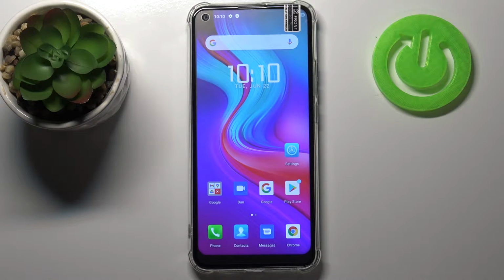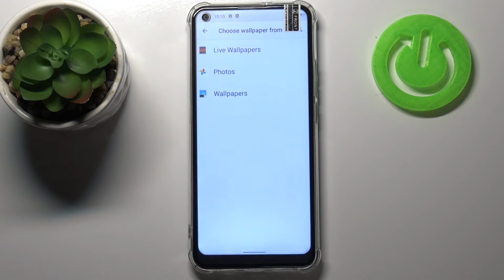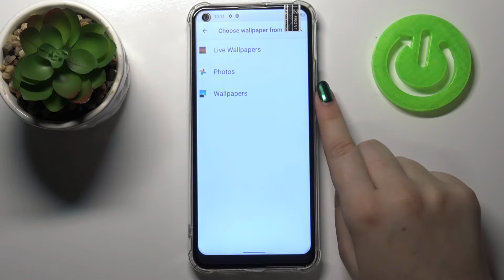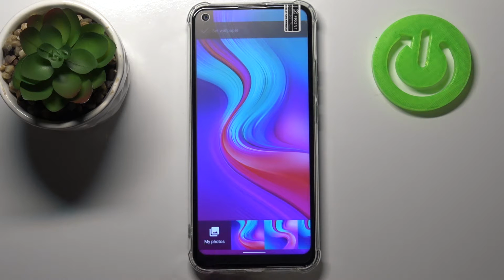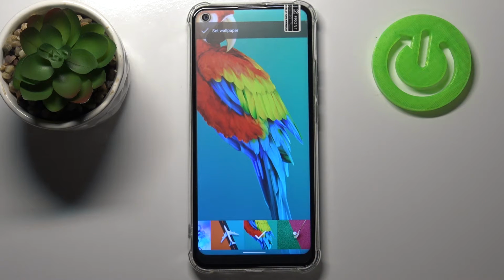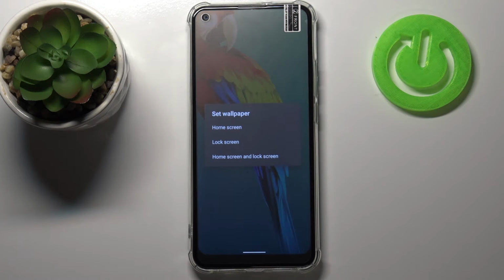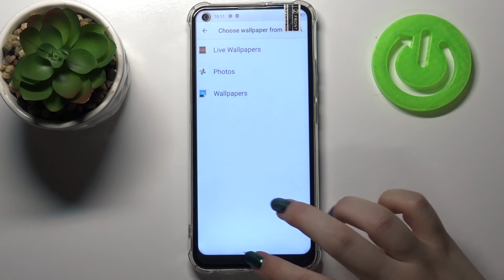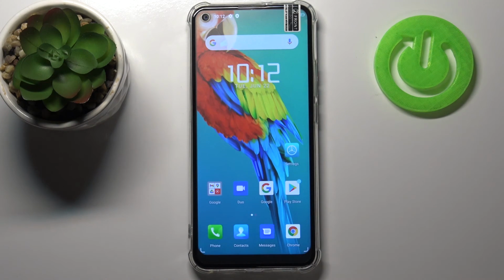How to Change Wallpaper on DOOGEE N30 – Set Up Wallpaper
Learn more info about DOOGEE N30:
If you want to learn how to change the wallpaper on the home screen and lock screen on DOOGEE N30, then open this tutorial. Follow us and open a gallery with all the free and default wallpapers in DOOGEE N30. Choose the wallpaper you like the most and decide if you want to set it to the home screen, the lock screen or two screens. You can set a photo from the gallery as wallpaper - find out how to do it.

How to set a new wallpaper in DOOGEE N30? How to change wallpaper in DOOGEE N30? How to find wallpaper gallery in DOOGEE N30? How to refresh display in DOOGEE N30? How to change wallpaper in home screen in DOOGEE N30? How to set a photo from gallery as wallpaper on DOOGEE N30? How to change wallpaper on lock screen in DOOGEE N30? How to find default wallpapers in DOOGEE N30?